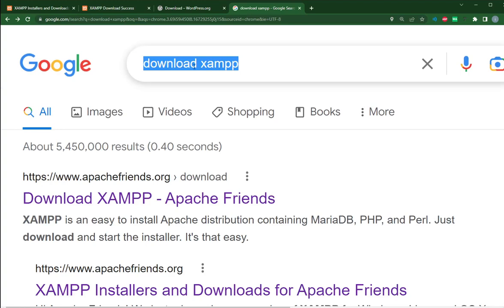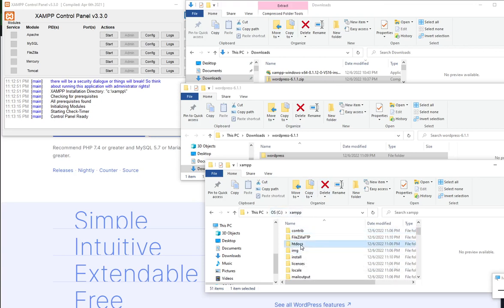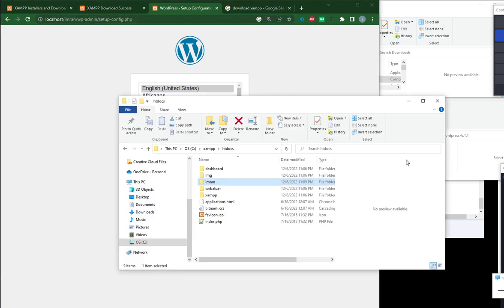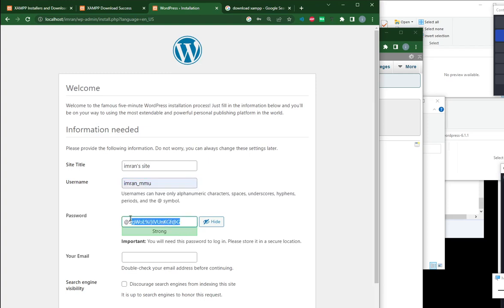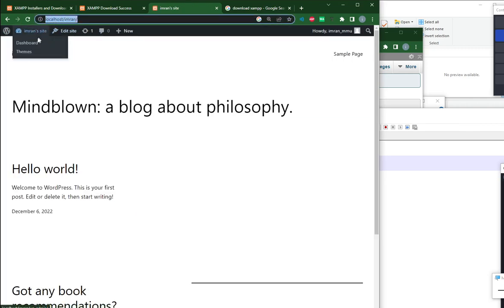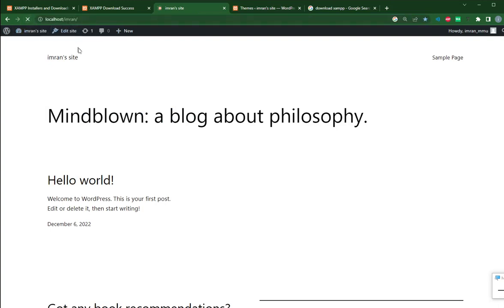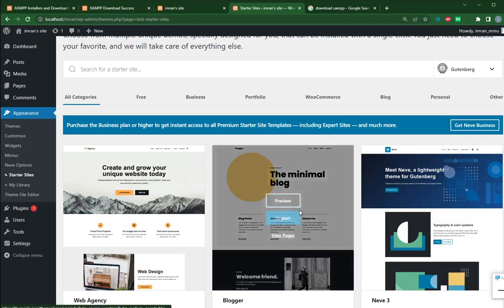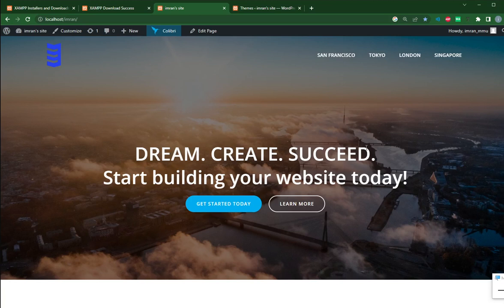xampp 8 and wordpress 6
xampp 8.1.12 and wordpress 6.1.1
0:00 Begin
0:40 Extract wordpress.zip
1:50 Copy wordpress to c:\xampp\htdocs
2:30 Start apache and mysql
3:45 rename wordpress folder
4:00
4:38 phpmyadmin
5:00 create database
5:40 username=root  pass=empty
6:00 site setting
7:38 login to dashboard
8:55 add new theme
9:15 colibri
11:10 neve
14:00 change to previous template